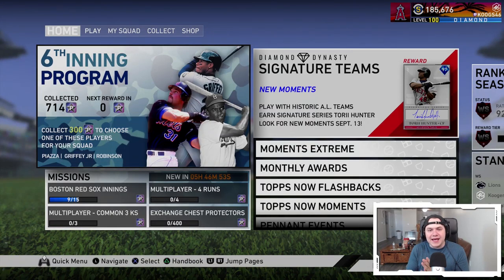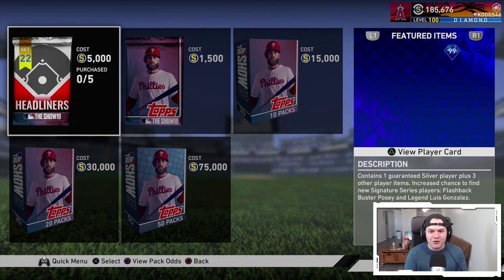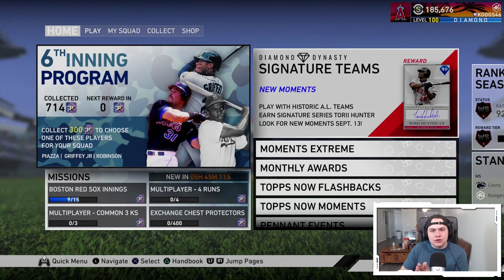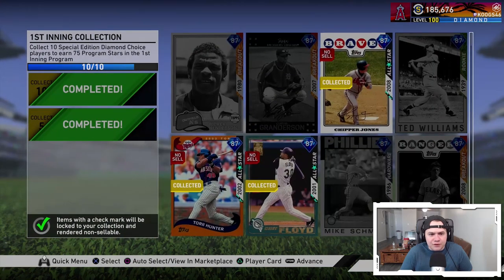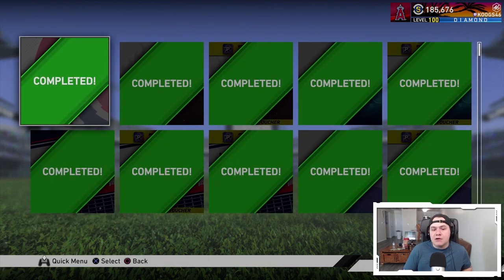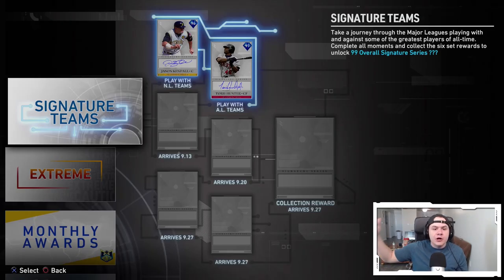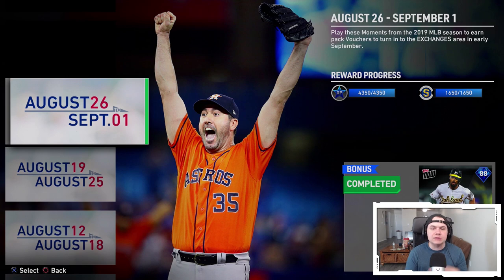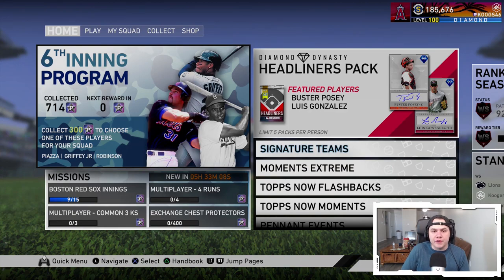There's ALOT Coming to Diamond Dynasty This Week... Here's What to Look For